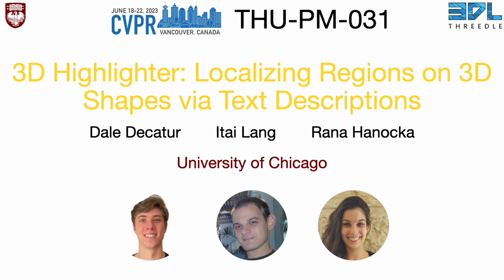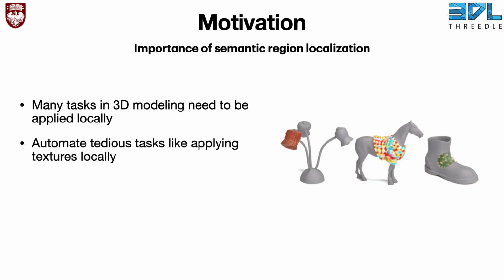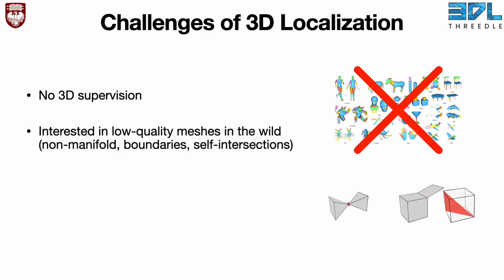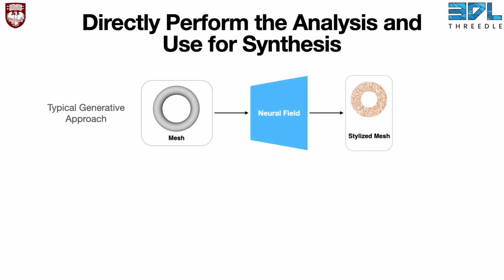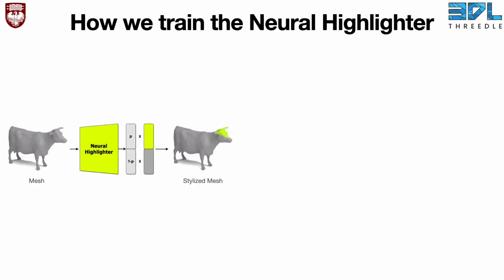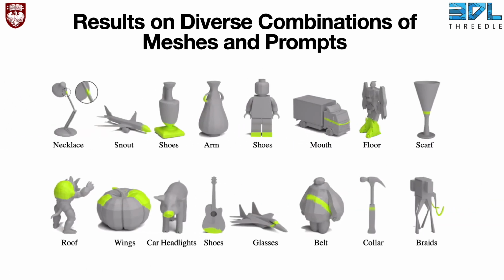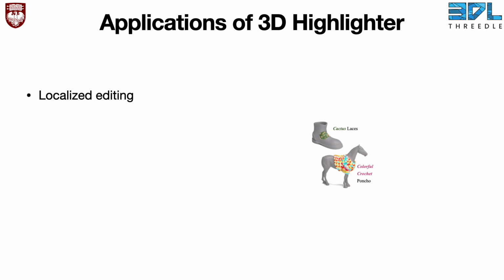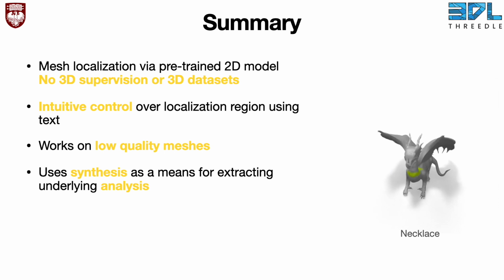3D Highlighter: Localizing Regions on 3D Shapes via Text Descriptions (CVPR 2023)